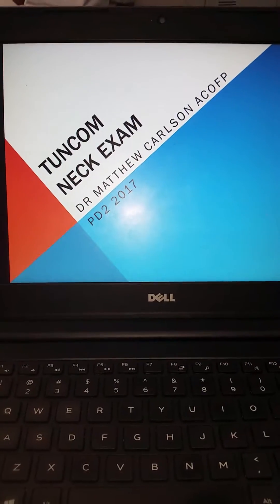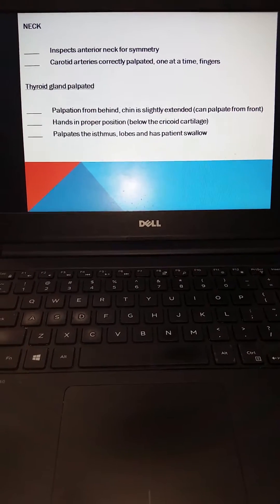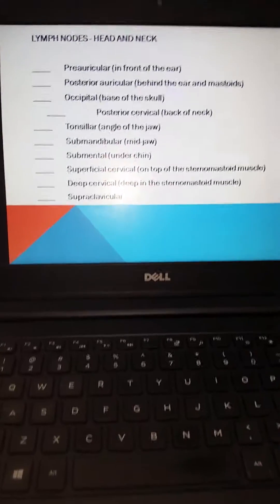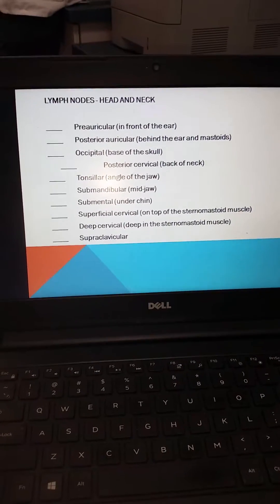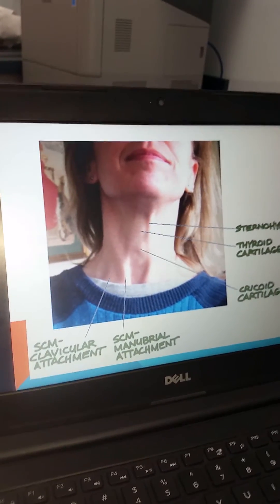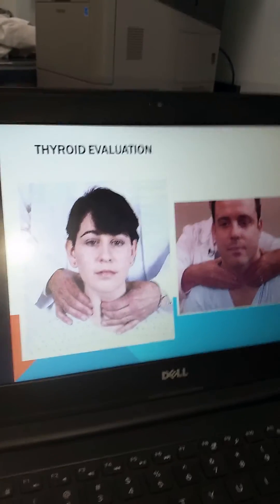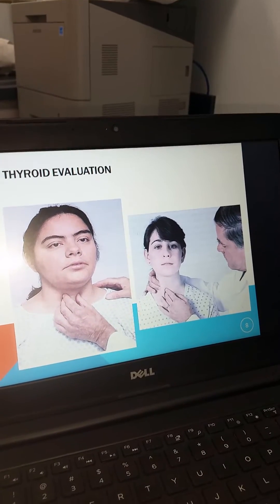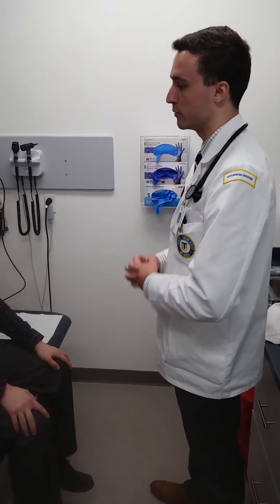How to Perform a Neck Exam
A tutorial on how to properly perform a neck exam from the Touro University Nevada College of Osteopathic Medicine. This tutorial covers the examination of superficial structures in the anterior neck, a lymphatic examination and a thyroid examination.